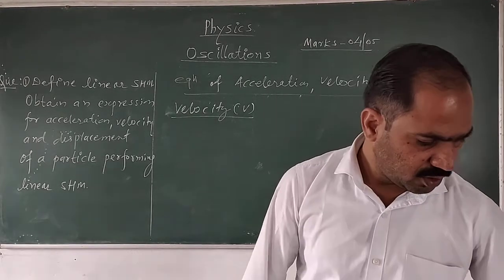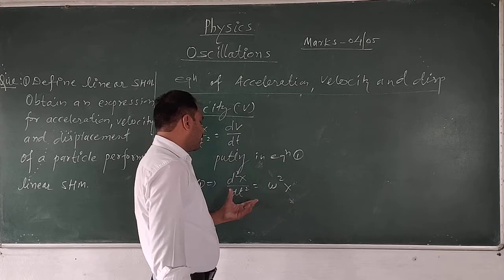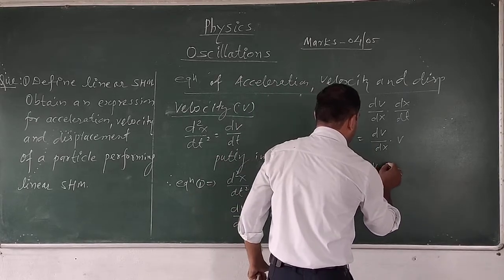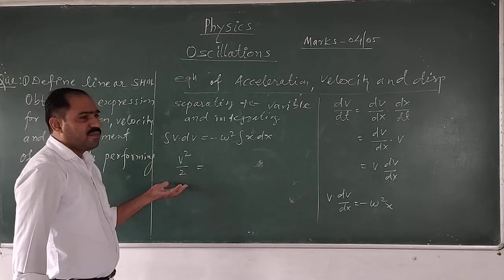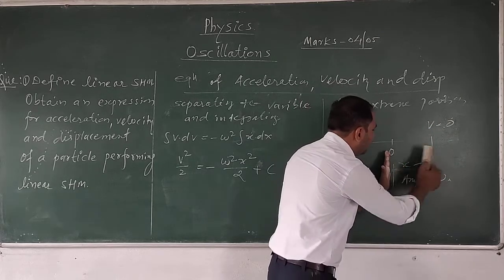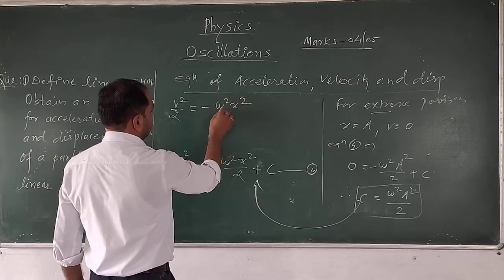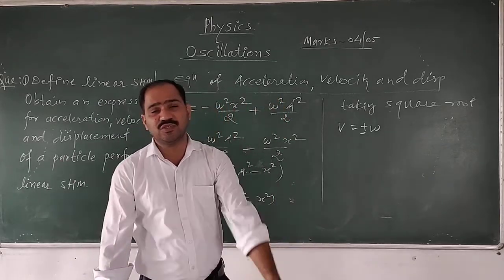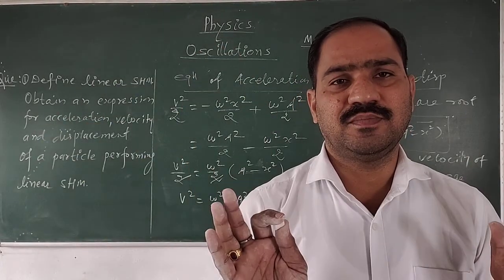PHYSICS 12th - unit 3--(Chapter 5) Oscillations.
PHYSICS by Shilaskar sir